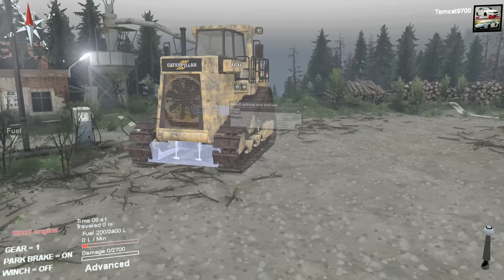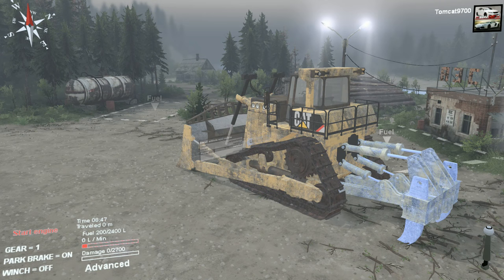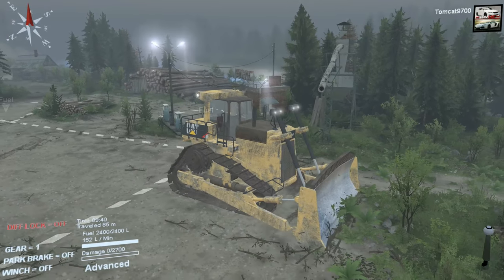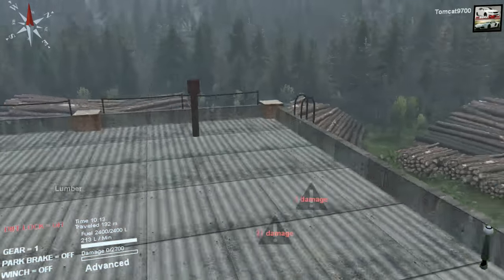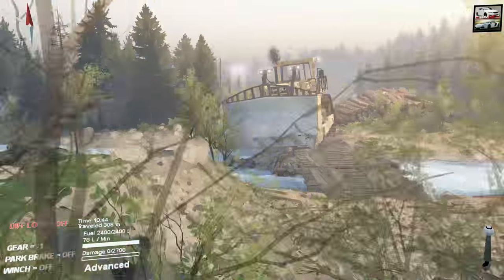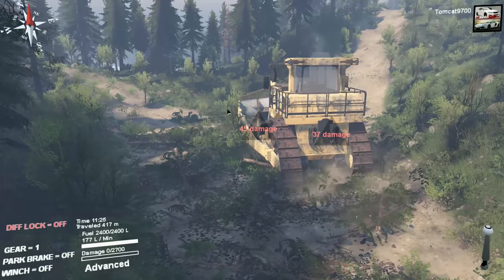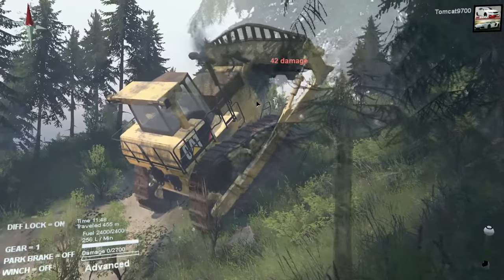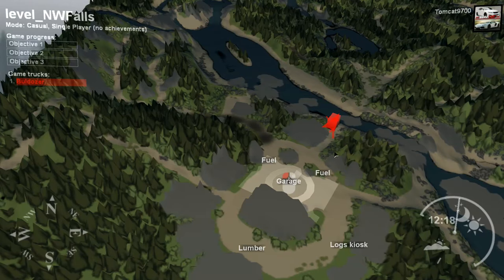Spin Tires NEW MASSIVE BULLDOZER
Didn't expect this Spin Tires mod to come along but I'm definitely happy it did!!